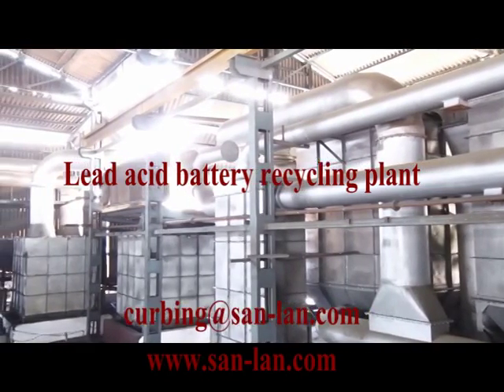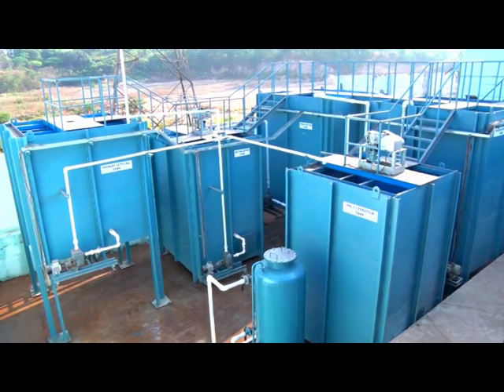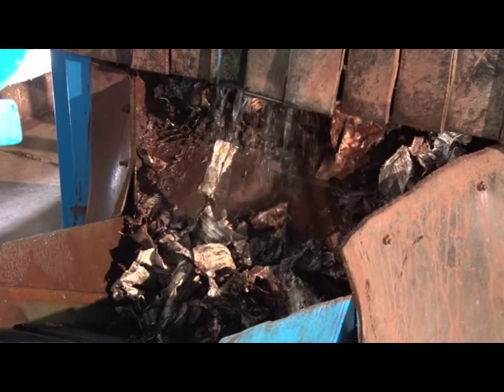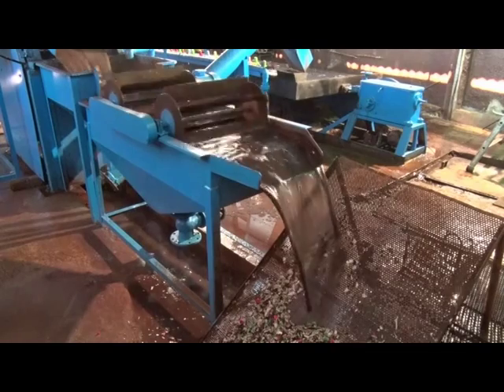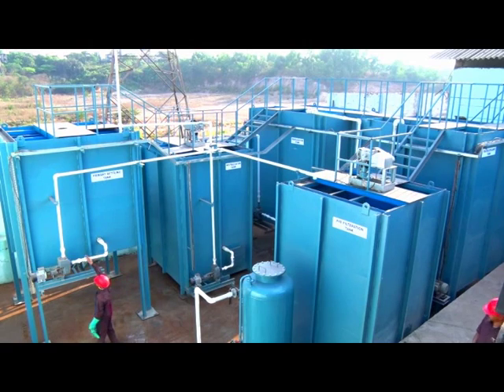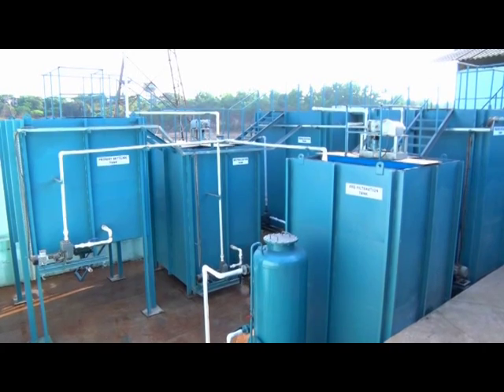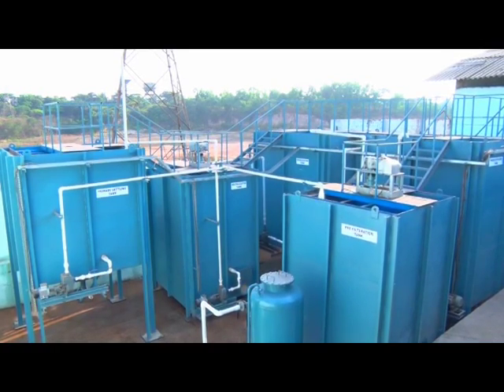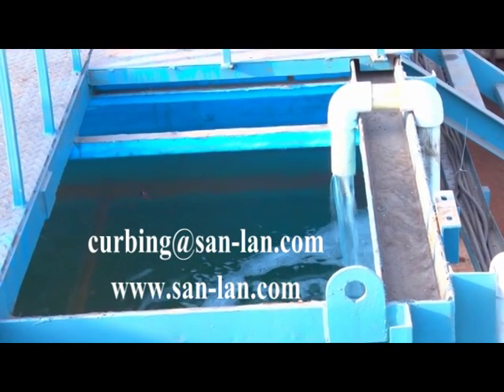Lead acid battery recycling plant/Plomo-ácido planta rotura de baterías， lead acid battery recycling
For more information of E-waste recycling machines, li battery and lead acid recycling machines, lithium ore processing plant,etc from San LanTechnologies Co.,Ltd,please

Lead  acid battery breaking and separating plant/Plomo-ácido planta rotura de baterías/Plomb rupture des batteries usine/Переработка свинцово-кислотный аккумулятор